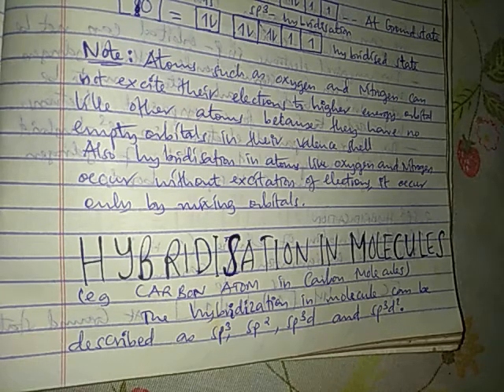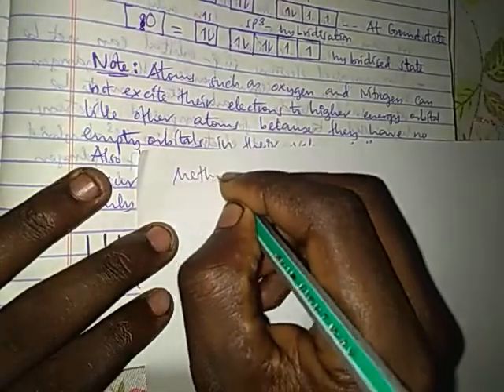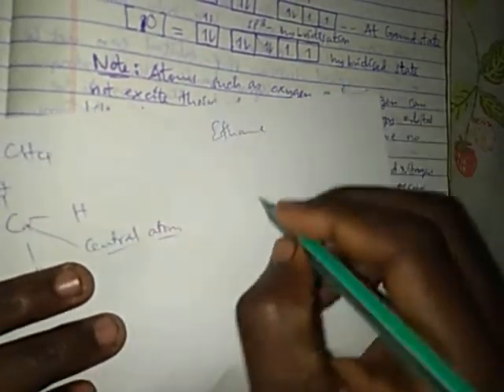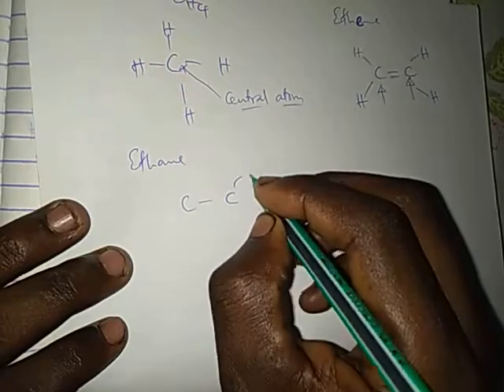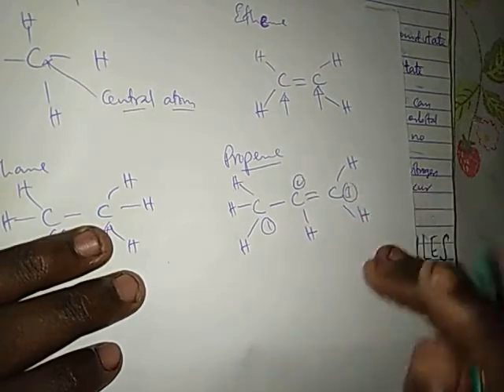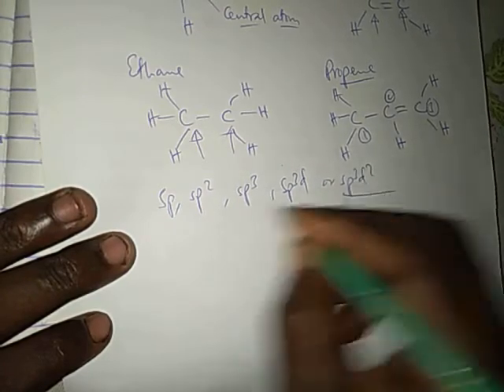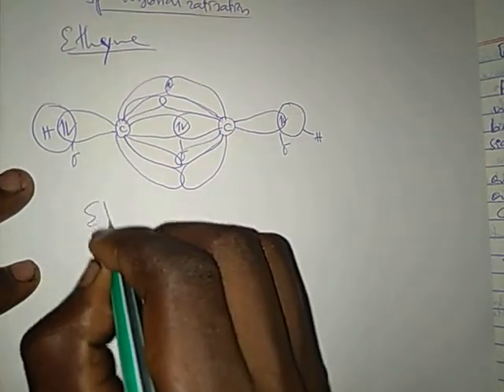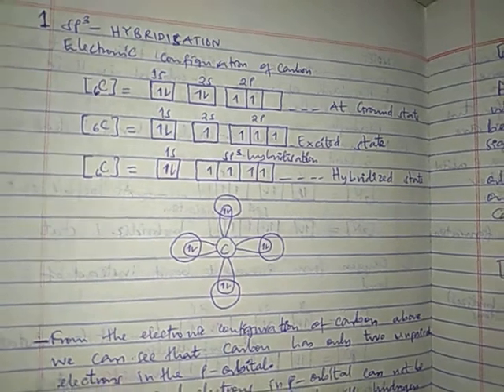Hybridisation in molecules, General chemistry part 11, Form five chemistry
For any concern use WhatsApp or Telegram 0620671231 or 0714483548

Notes are sold in hard copy pamphlets by only 10,000/=. Also use above contacts for the need.

Jifunze Computer
Jiunge kujifunza Computer pamoja na simu kwa wakongwe ili usipate shida kuuliza kwa kila mtu. Bonyeza link hii hapa kujiunga au nitafute kwa nambari 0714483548/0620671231